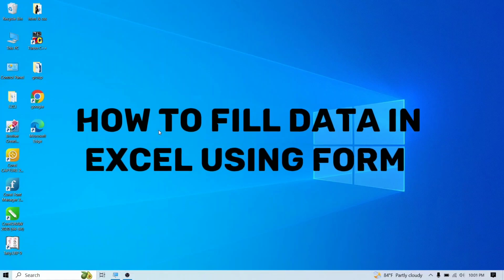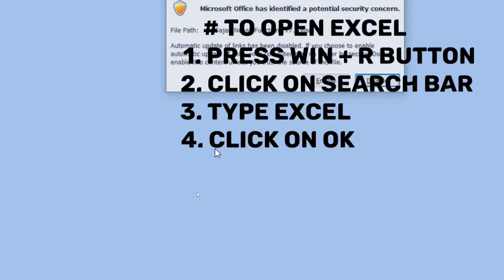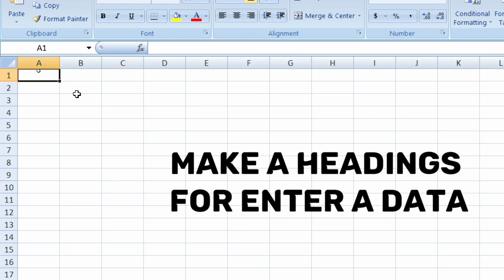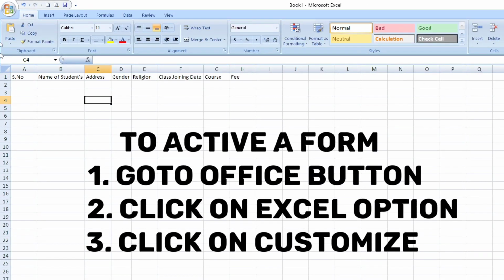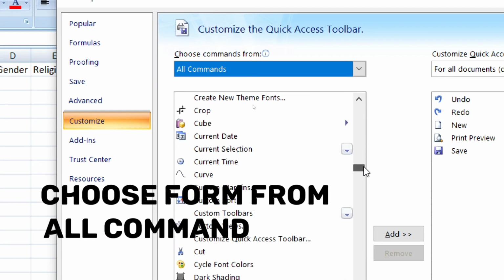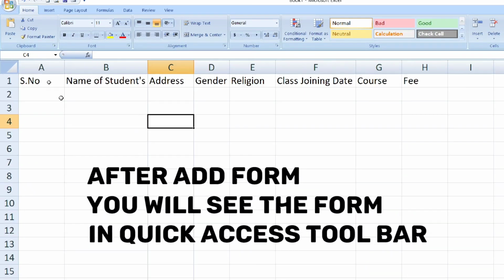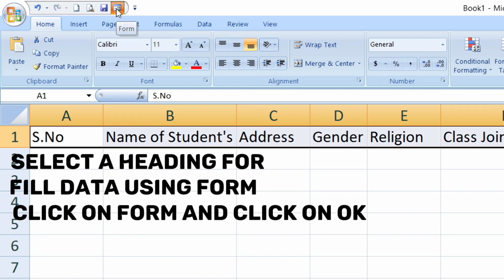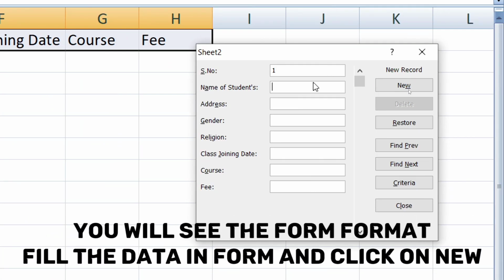How to use form in excel ।। Use from in excel ।।